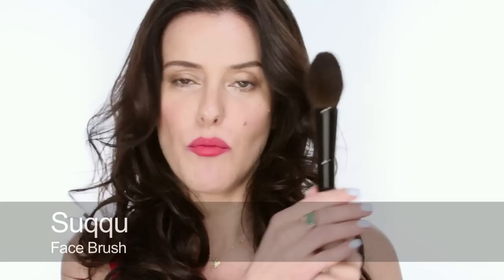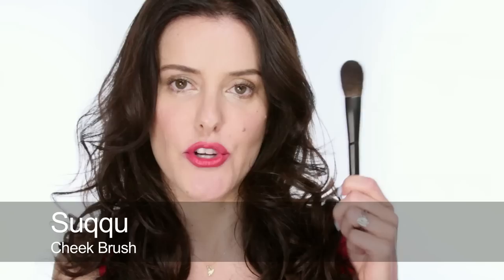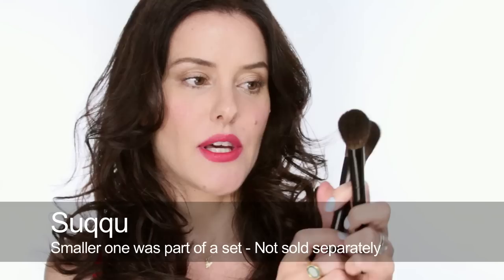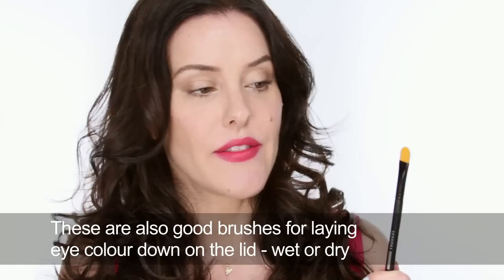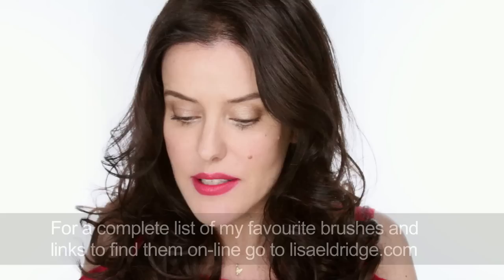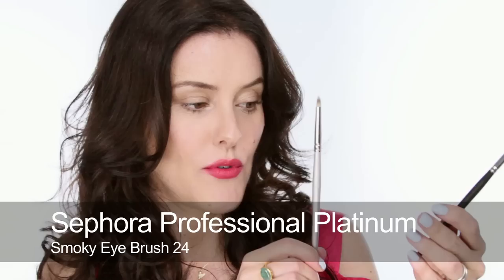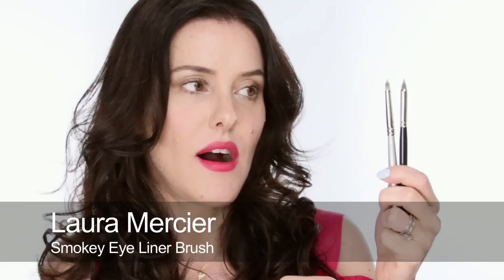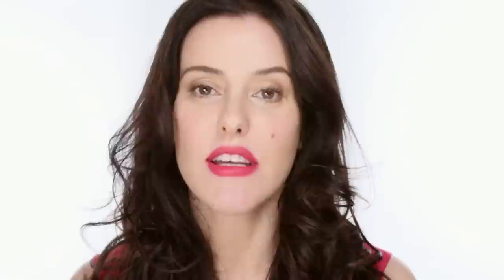Lisa Eldridge - My Favourite Makeup Brushes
100% of advertising revenue is donated to charity.

For a full list of products, make up tips and more info please see my

My personal favourite brushes has been the most requested video recently. Ive also been asked to do a video of the ideal bushes and tools that non professionals should have in their make-up bags that one is coming soon. So here are the top favourite brushes from my kit. I'm mentioning 27 (there were a few more but I ran out of time) and each and everyone is essential for me in my working life as a professional Make-up Artist. For non professionals, there are some great brushes here that will really help you to apply your make-up with a more polished finish. Enjoy and let me know what you thinkyour comments are always gratefully received.!